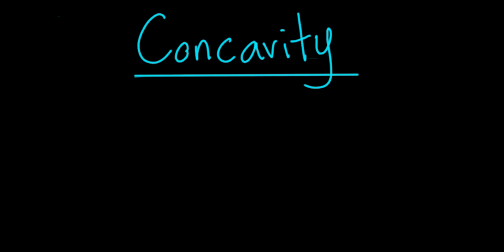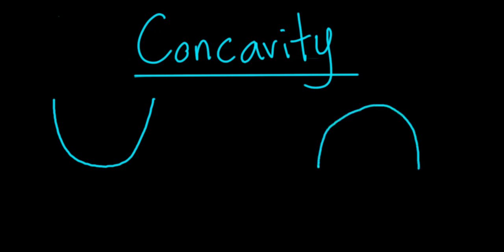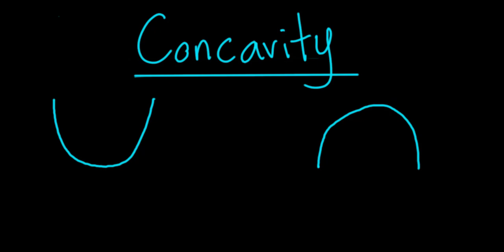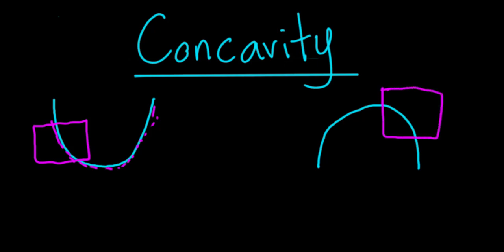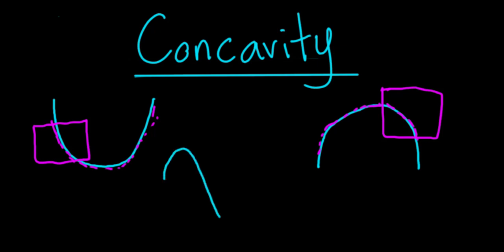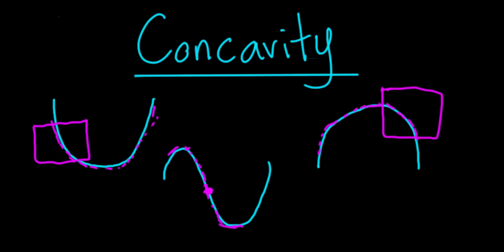Concavity (Concept)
In this video we look at how the concavity of a graph can help us determine not only the shape of a graph but also the locations of relative minimums and maximums. In the next video, we will put this concept into practice.